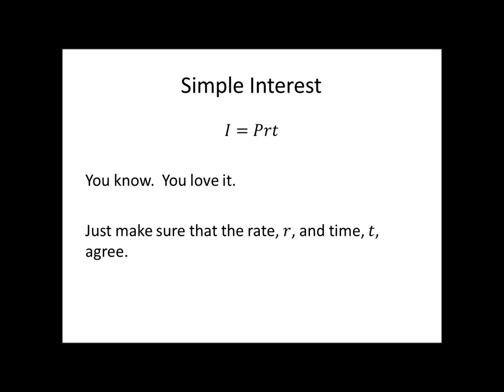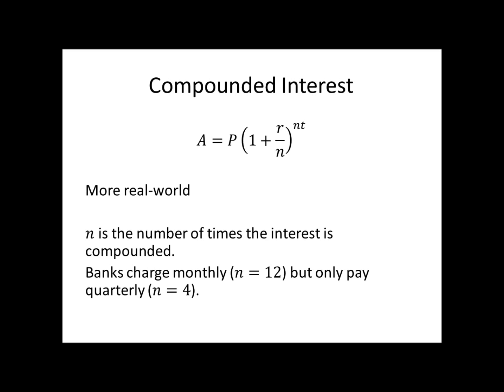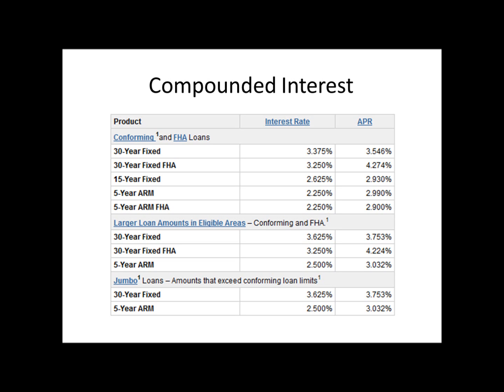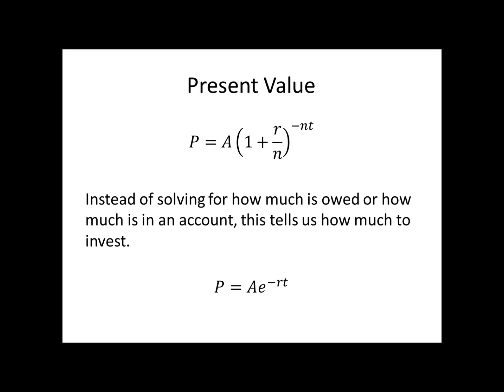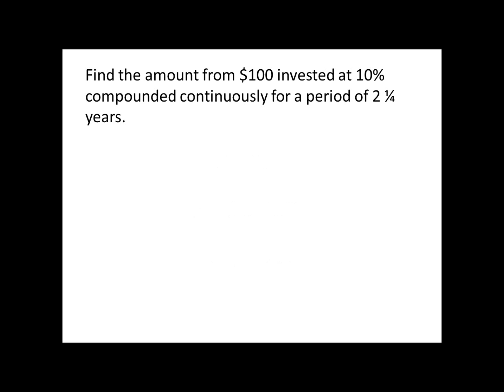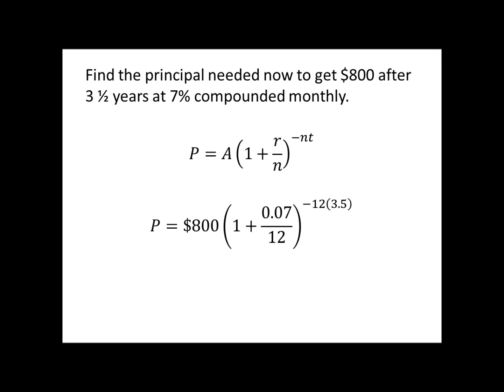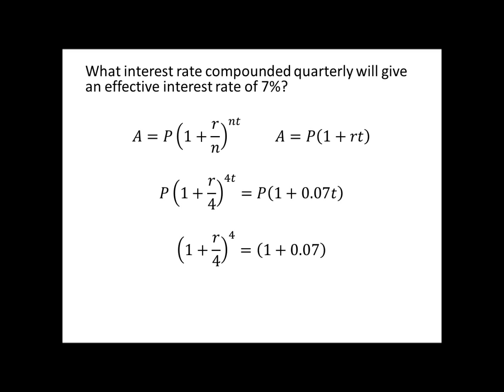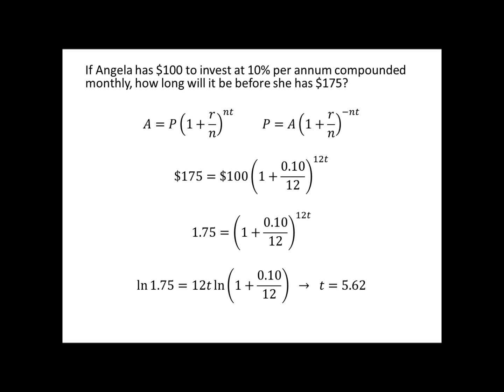FlippedHarber Precalculus-New 3.1 B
FlippedHarber Precalculus-Old Section 4-6